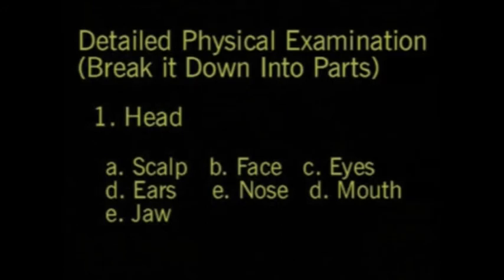Patient Assessment Part 2